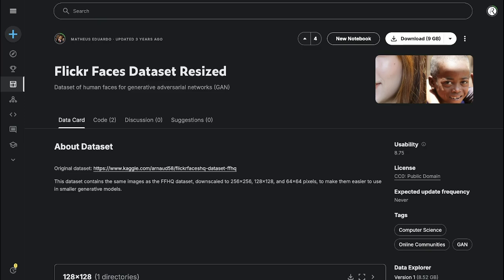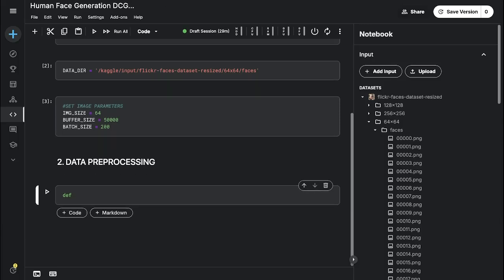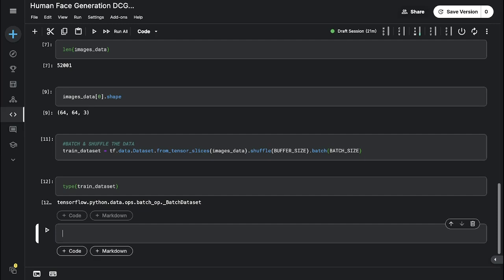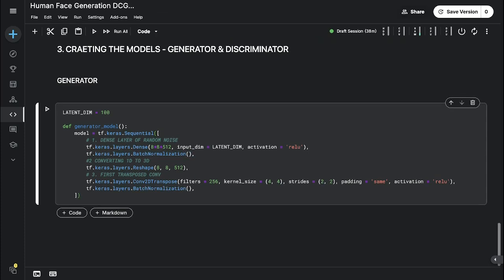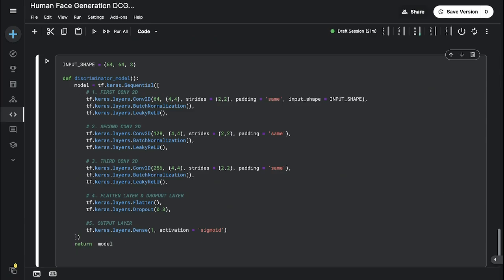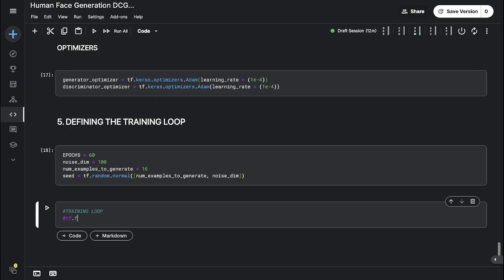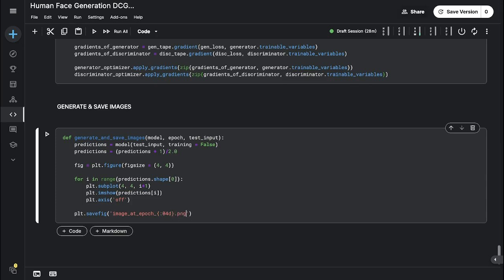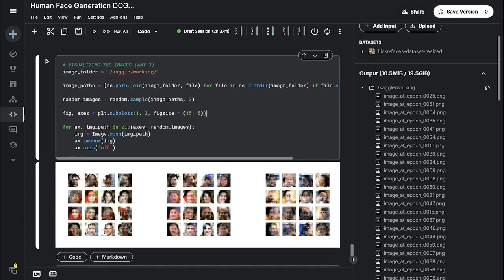Building a DCGAN for Human Face Generation using Tensorflow | Generative Modelling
Hey everyone,
In this video tutorial I've demonstrated a Generative Modeling tutorial of 'Human Face Generation using DCGAN (Deep Convolution Generative Adversarial Network)' using Tensorflow.

TIMESTAMPS:
00:00:00 Starting
00:06:10 1. Loading the Data
00:09:55 2. Data Preprocessing
00:19:53 3. Visualising the Dataset
00:23:45 4. Building Generator & Discriminator
00:39:27 5. Defining Loss Functions & Optimizers
00:46:20 6. Defining Training Loop
00:54:30 7. Generate & Save Images
01:06:47 8. Transition video of generated images